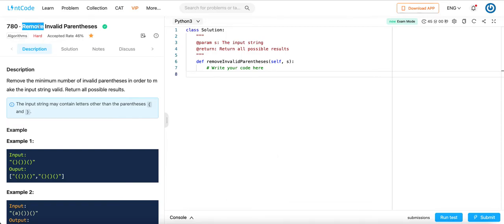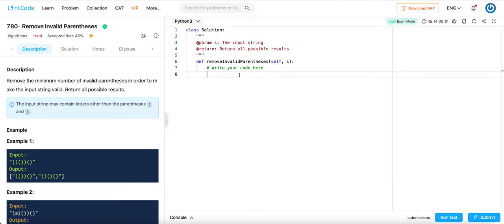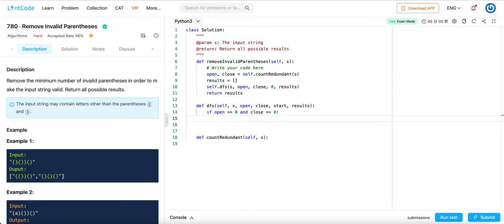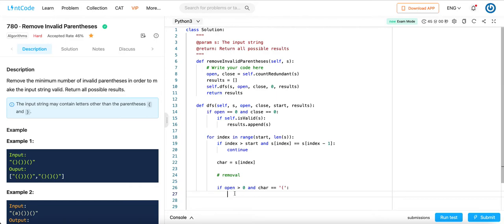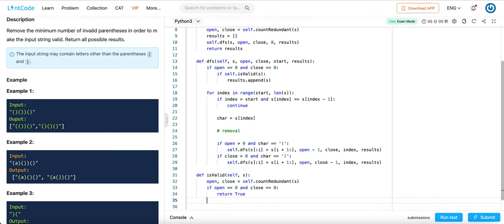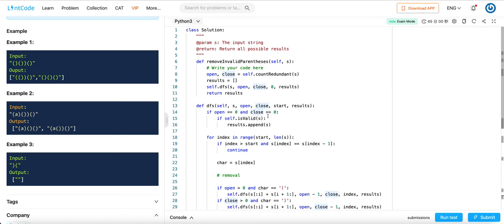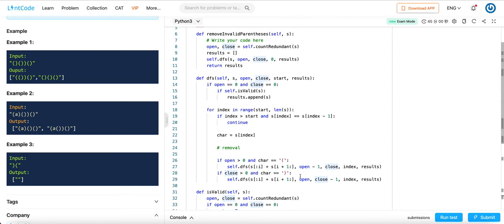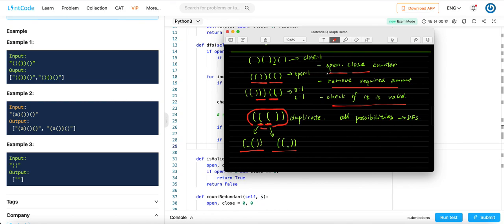Remove Invalid Parentheses Leetcode 301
The time complexity will in fact be O(2 ^ N) as each position in the string have two options: to be removed, or to be included, thus 2 * 2 * * 2 for a length of N. Thus O(2 ^ N)